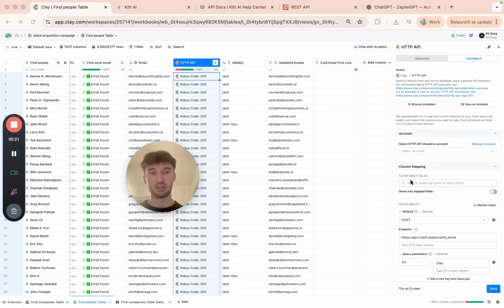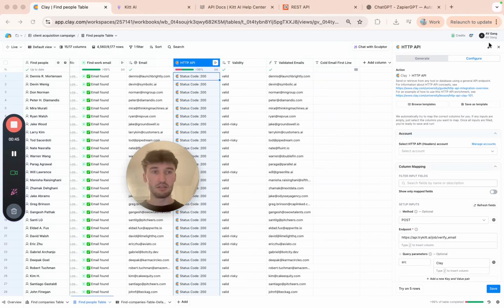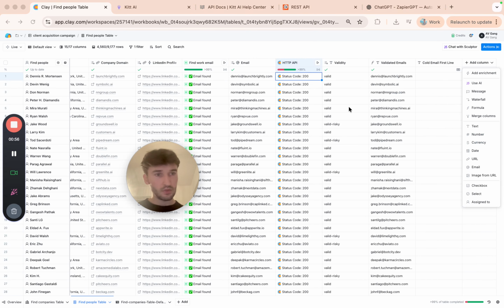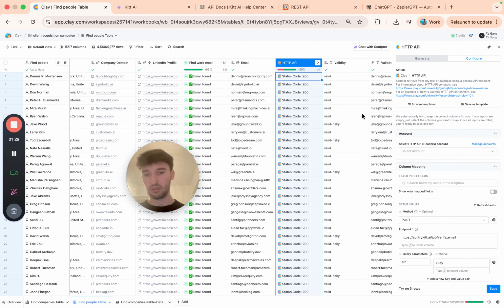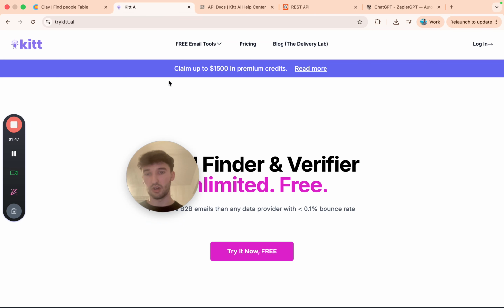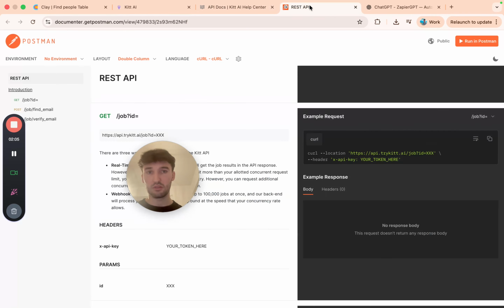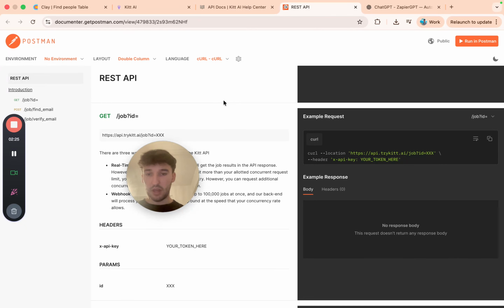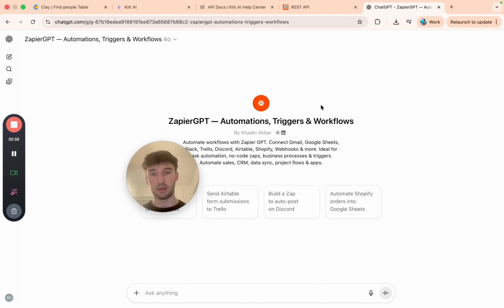How To Use API Calls For Clay.com